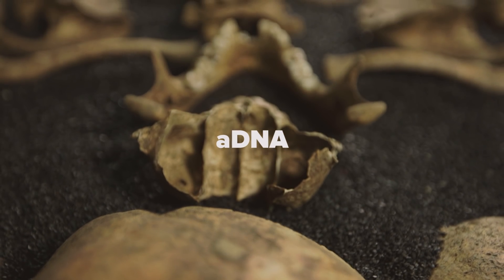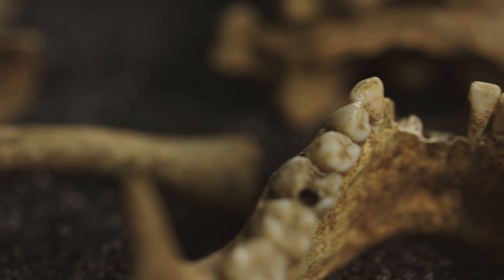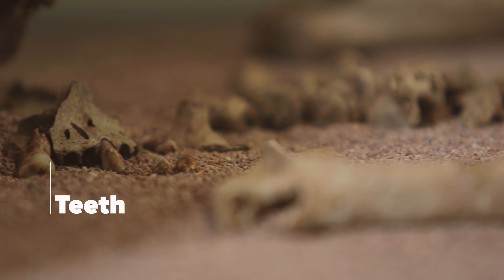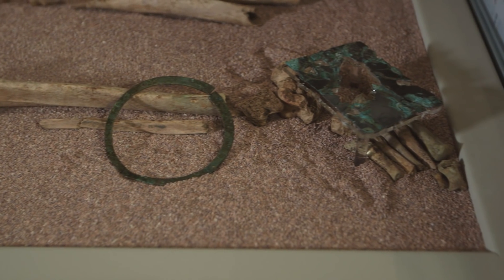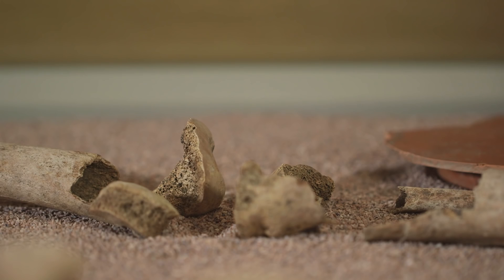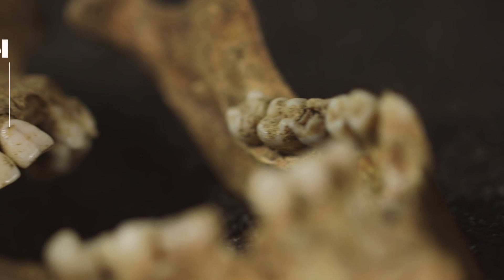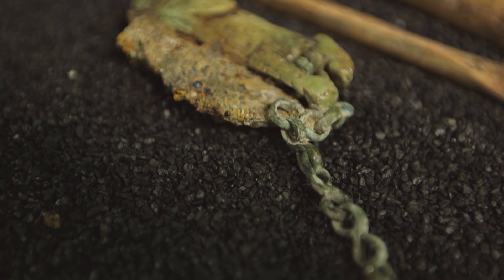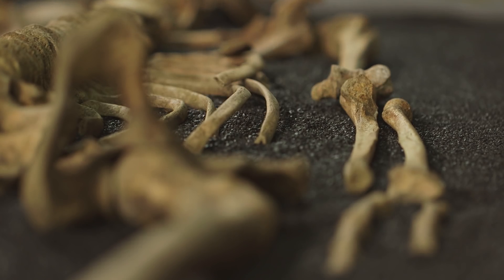Written in Bone: Looking for Londoners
The Museum of London has undertaken the first multidisciplinary study of the inhabitants of a Roman city anywhere in the Empire.

Curators Dr Rebecca Redfern and Caroline McDonald explain how we did this through the analysis of the ancient DNA (aDNA) of four different individuals from the Roman period. This analysis has enabled us to establish the hair and eye colour of each individual, their chromosomal sex, and to identify the diseases they were suffering from. This research has enabled us to create a detailed ‘picture’ of the inhabitants of Londinium, the Roman name for London.